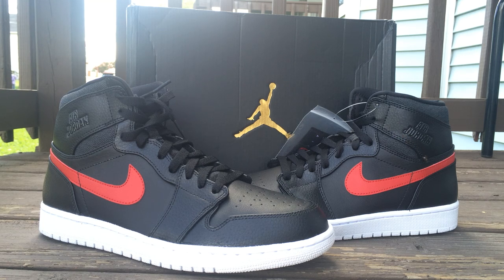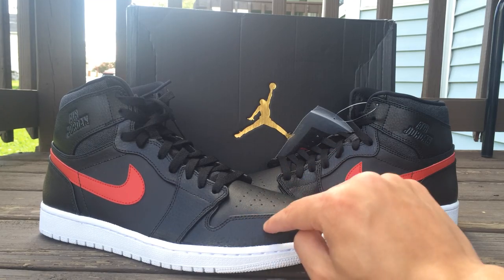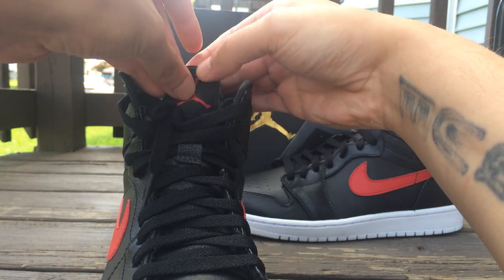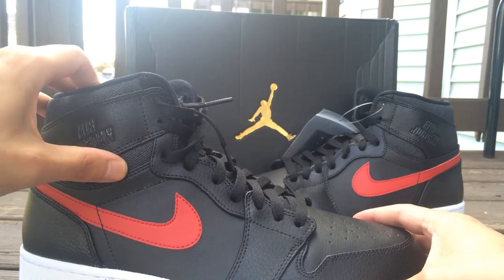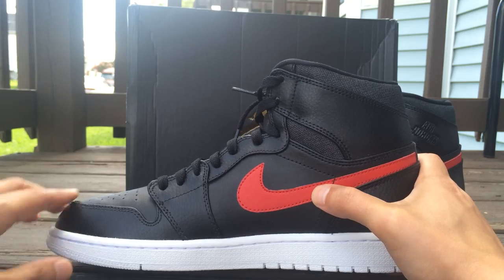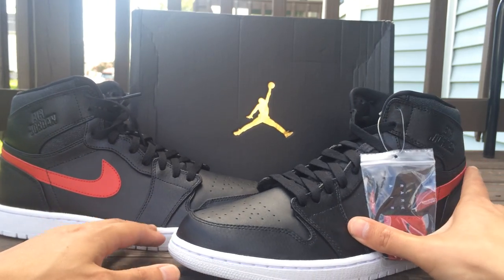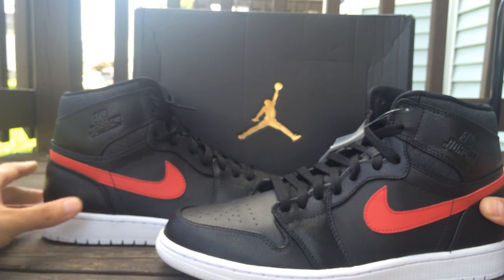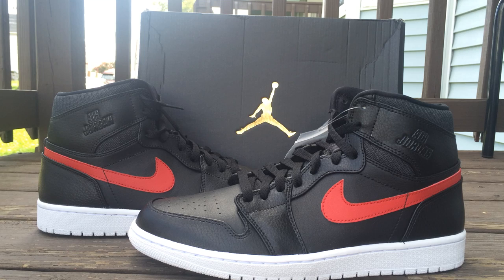AIR JORDAN 1 HIGH "RARE AIR"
CHECKOUT THESE VIDS!!!